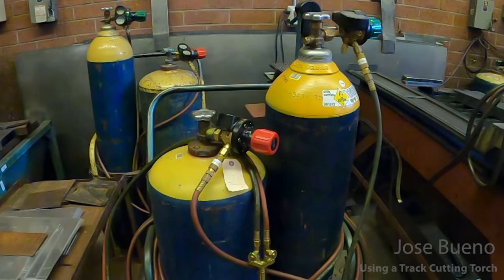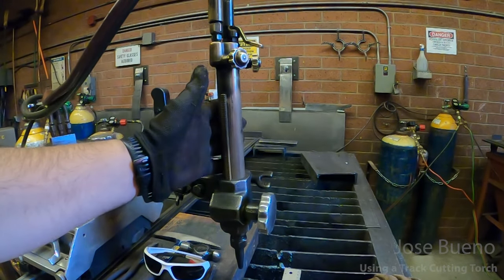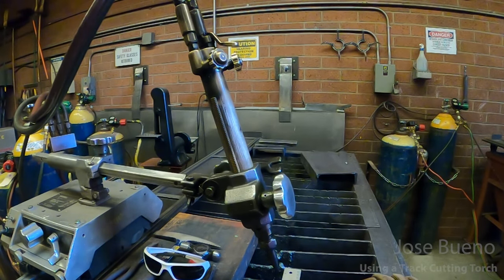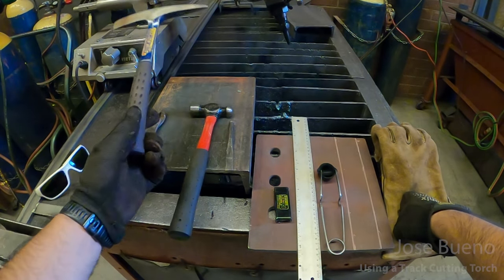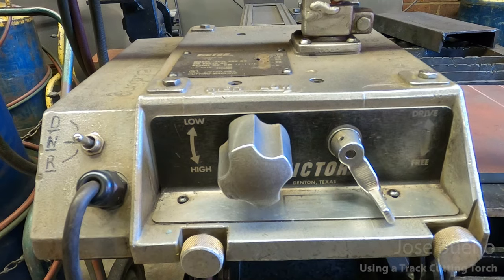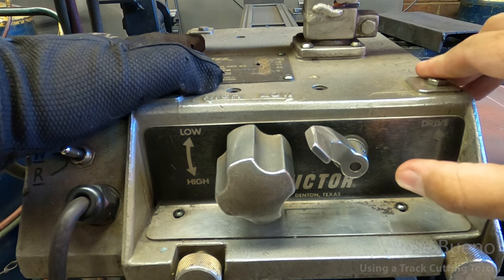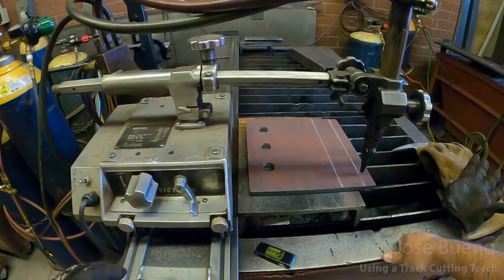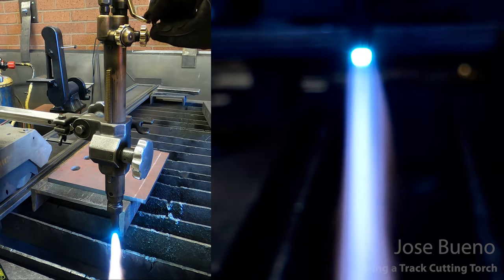Oxyfuel - Track Cutter Demonstration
In this video I demonstrate how to operate a track cutter made by Victor, using oxygen and acetylene.
Students need to know of the many methods that can be used to cut steel, especially when learning to cut coupons out of their test plates. This method, when used properly can produce cuts that more higher in quality than most manual cutting processes.